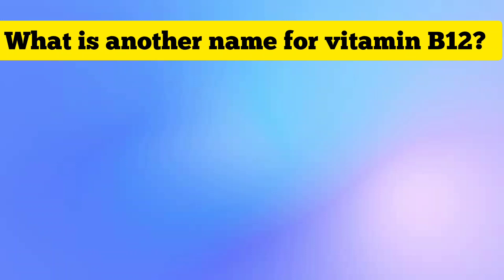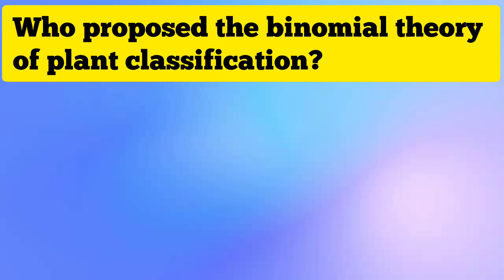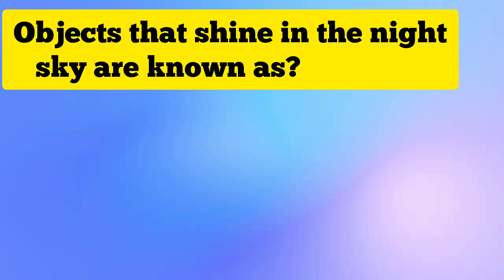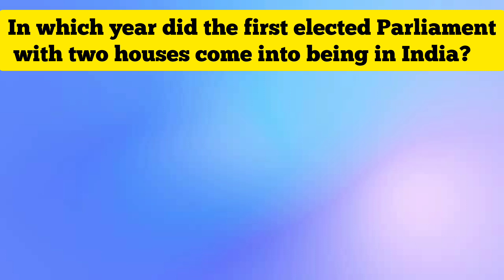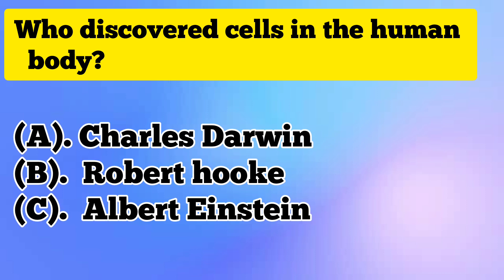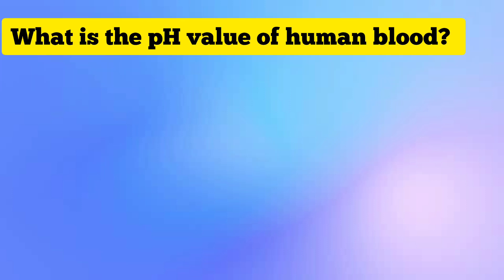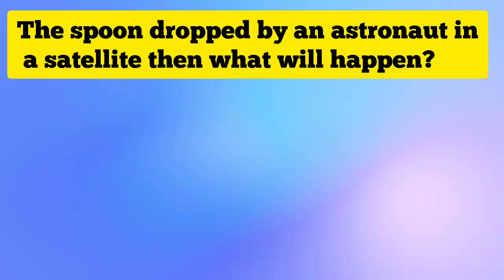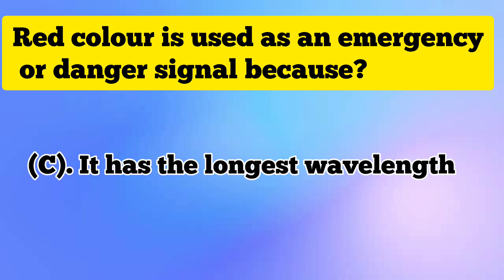random 20 questions for intelligent people